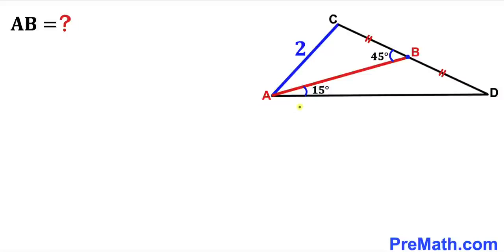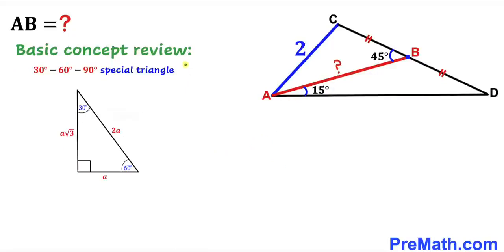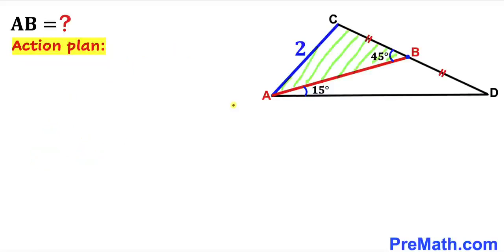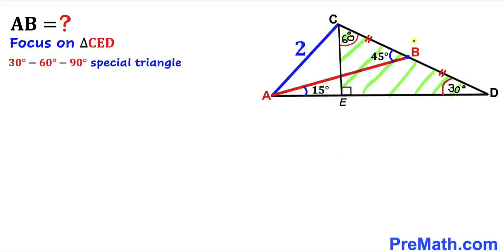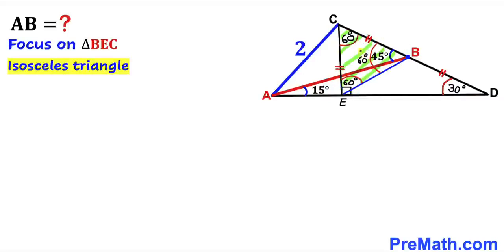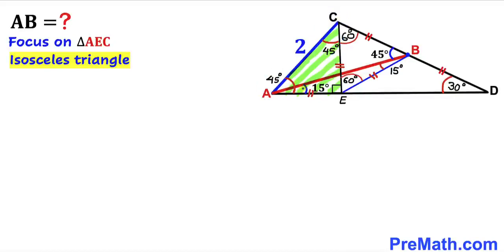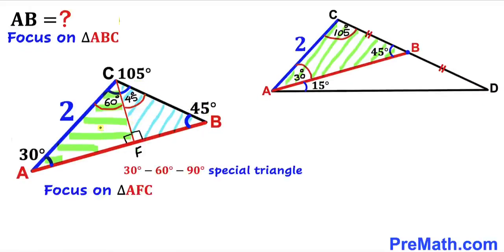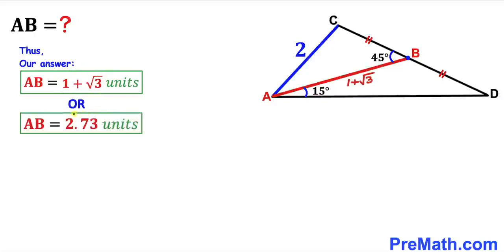Exterior Angle Review Problems | Math | Find B